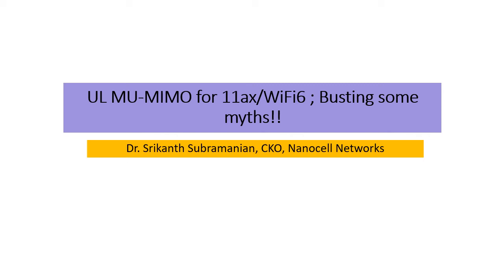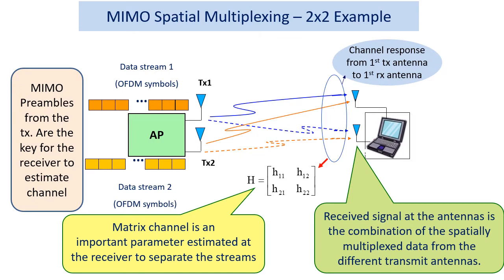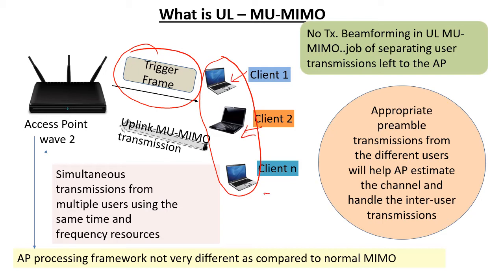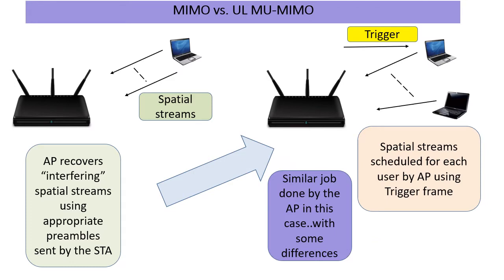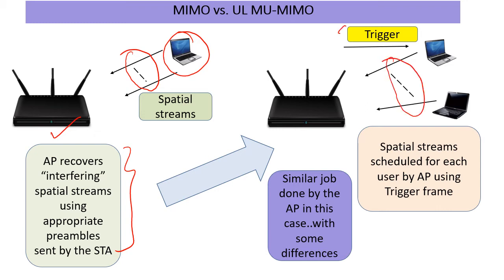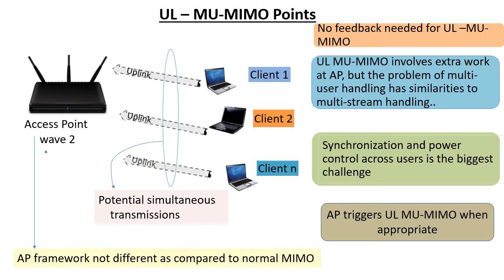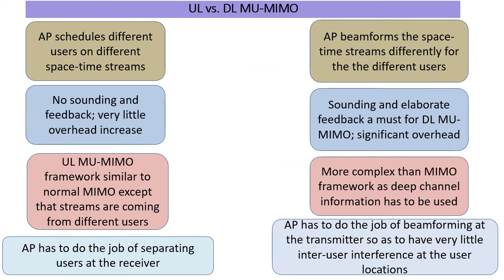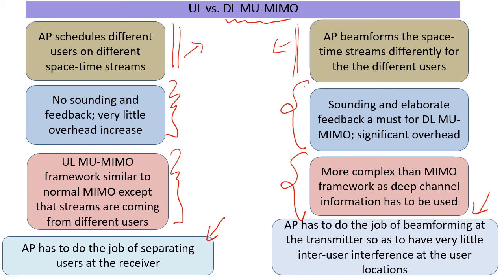ULMU MIMO video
UL MU-MIMO in 11ax/WiFi 6

This video clarifies key points regarding UL MU-MIMO in 11ax